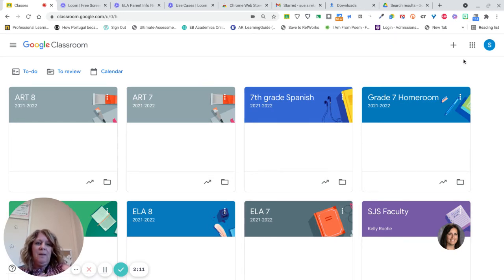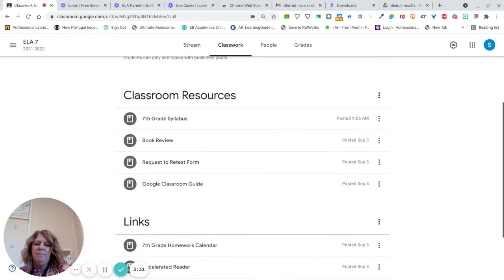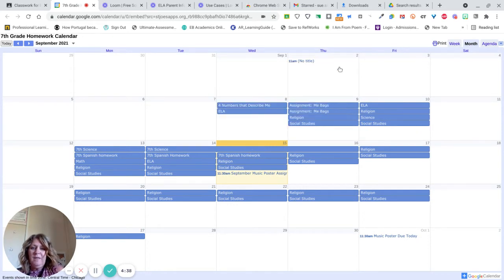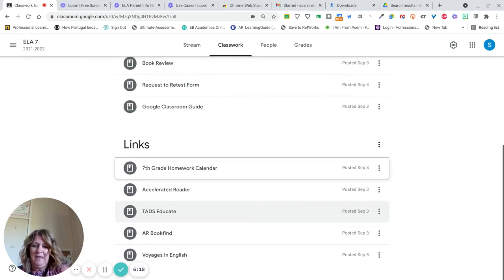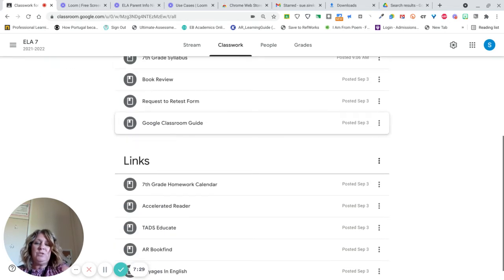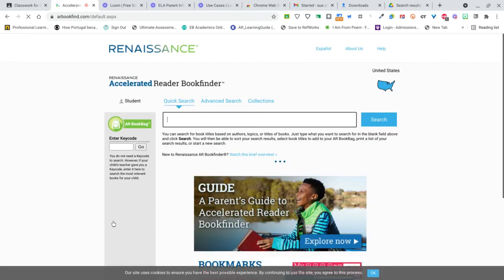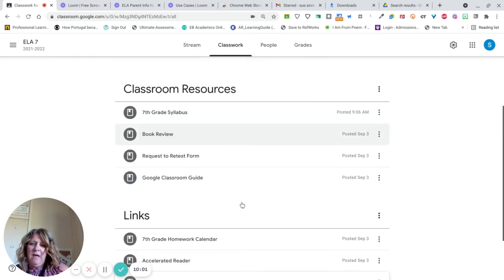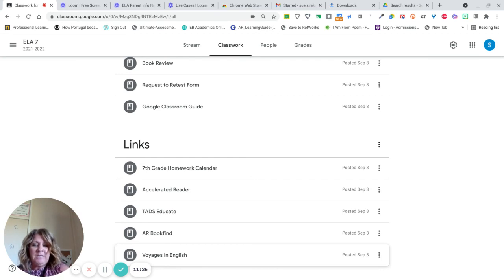Middle School English Language Arts -Mrs. Sirek